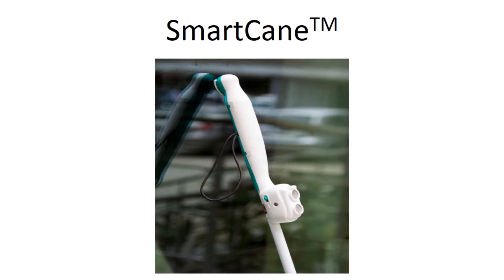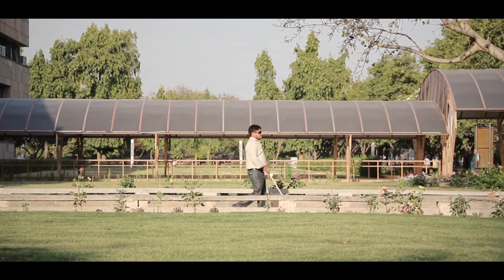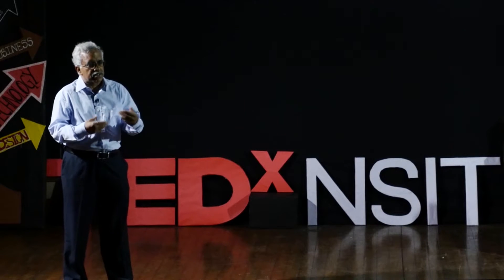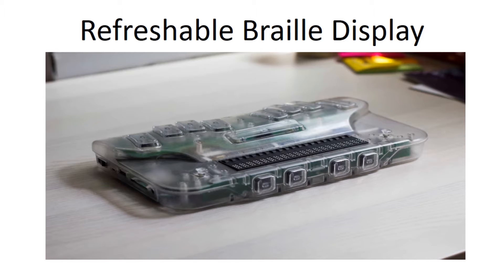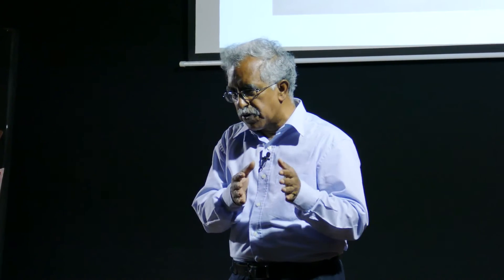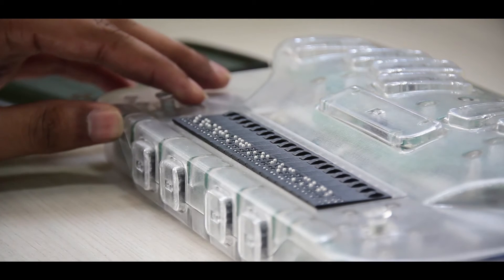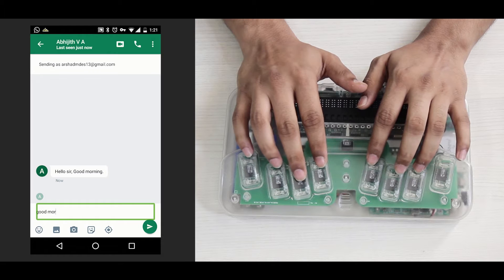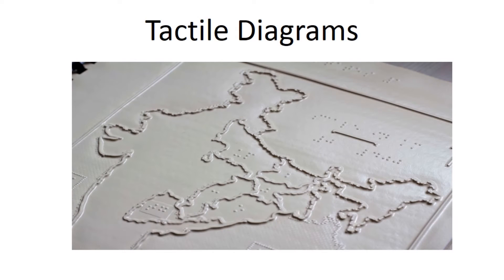ASSISTECH - Technology solutions for the Visually Impaired | M. Balakrishnan | TEDxNSIT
Professor M. Balakrishnan from the Department of Computer Science, IIT Delhi, talks about various solutions he and his team of students have been working on, towards the assistance of Visually Impaired, for the past 10 years.

Professor M. Balakrishnan currently works at Department of Computer Science, IIT Delhi. This silver medalist from BITS Pilani has 23 journal and 84 refereed publications. He has worked tirelessly towards the establishment of a centre that is dedicated to development of technology solutions for the mobility and education of the visually impaired. He is part of ASSISTECH which is an inter-disciplinary group of faculty, research staff and students, which is engaged in using modern technology for finding affordable solutions for the visually impaired. The focus is on mobility and education which they consider are fundamental to enable any person to live independently and with dignity. SmartCane is the first product from the ASSISTECH group that has been launched as a product.